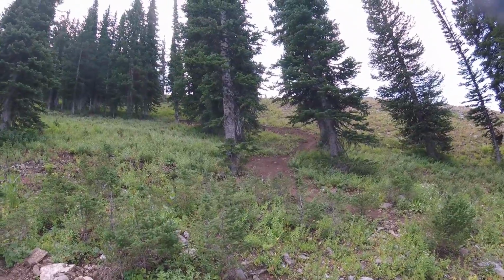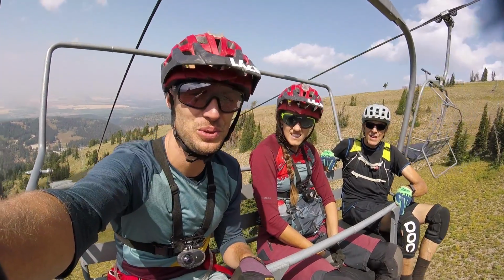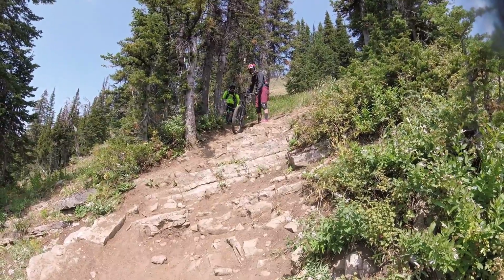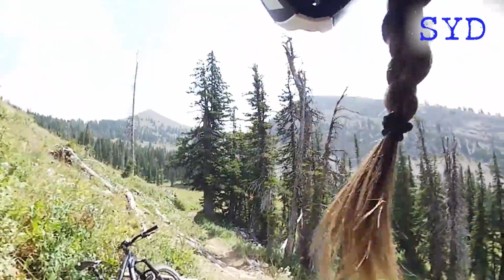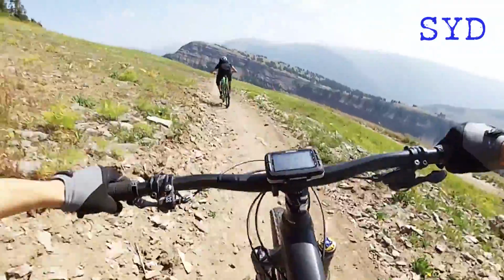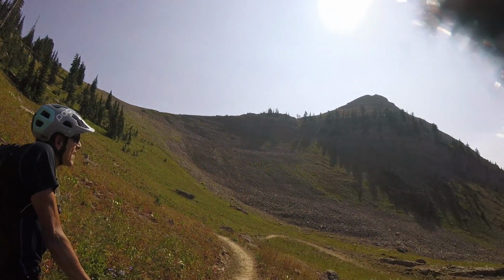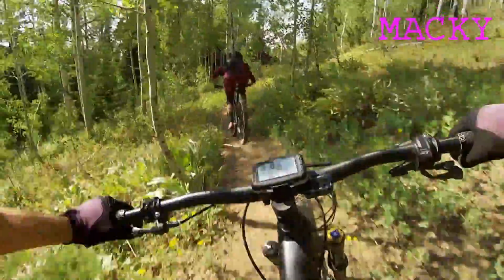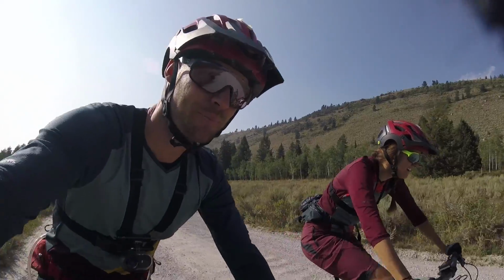Patreon Team Only: THIS PLACE IS AMAZING!! -- Grand Targhee Bike Park Pre-Ride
Extended, ad-free and only for Patreon team members!